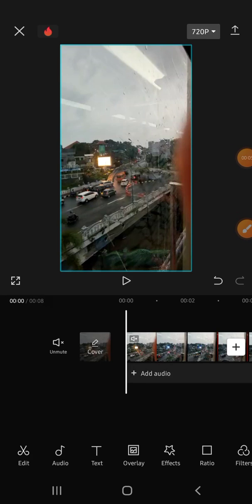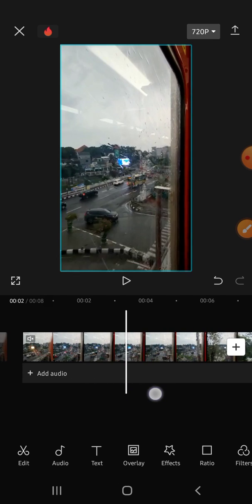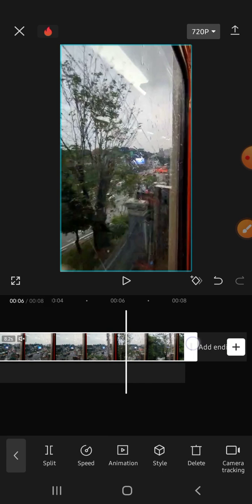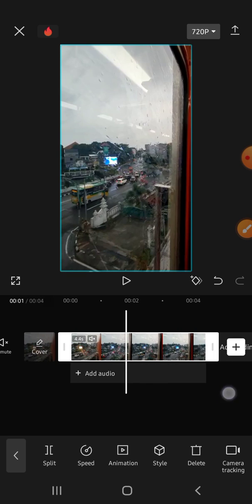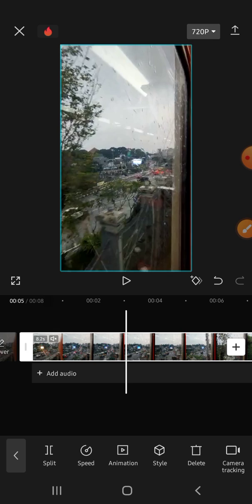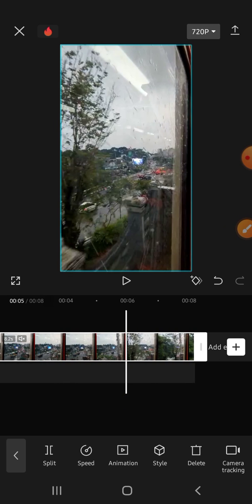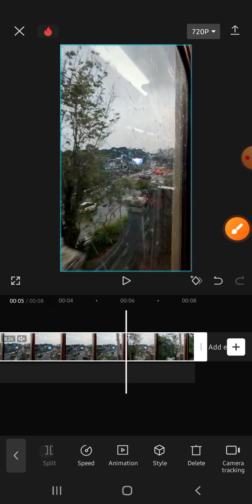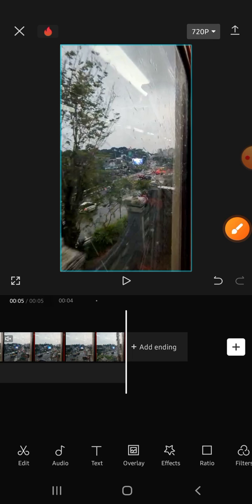How to Cut A Video in Capcut Android Mobile Phone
Having a long video that should be cut? We've got you covered guys! This tutorial will be showing you how you can easily cut your video in CapCut project. Check this out!